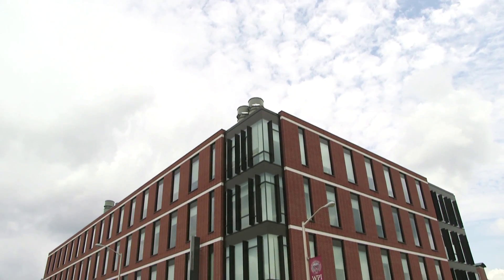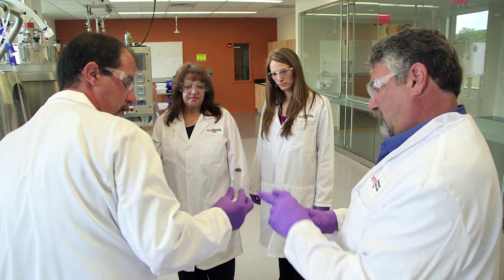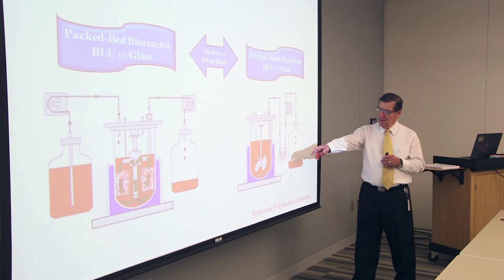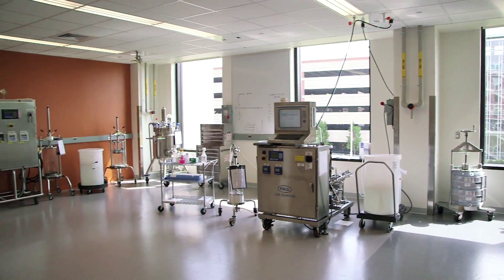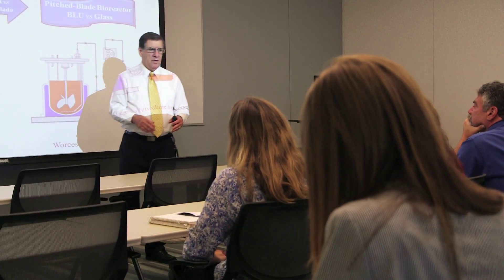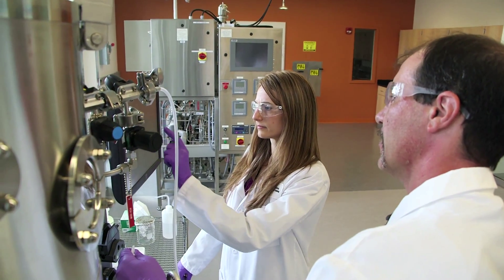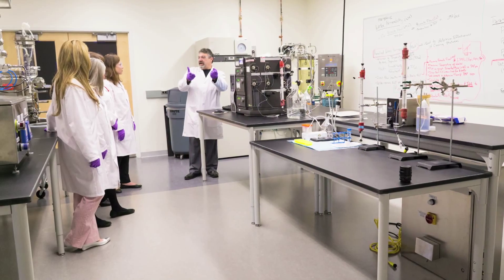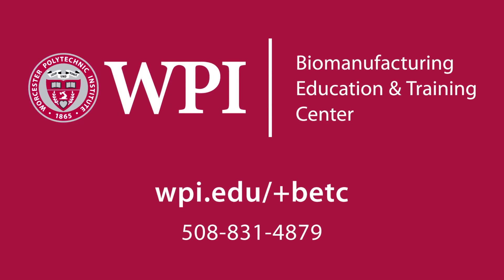Explore the Biomanufacturing Education and Training Center (BETC) at WPI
: In our 10,000-square-foot center, located at WPI’s Gateway Park in Worcester, Mass., biotechnology professionals can explore new processes, train on state-of-the-art equipment, and hone their skills with hands-on practice in labs that are fully equipped to mirror the real-world bioprocessing environment. Whether you’re an employee expanding your skill set or a manager developing your team, the BETC has what you need. Come explore our facility.